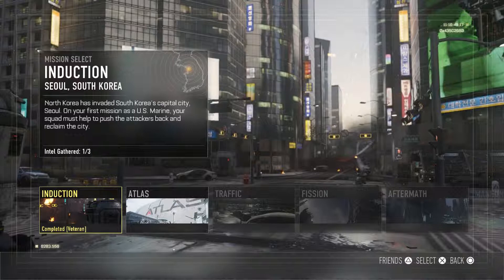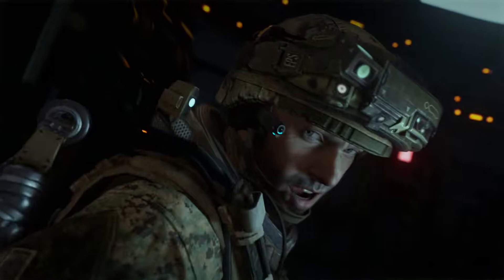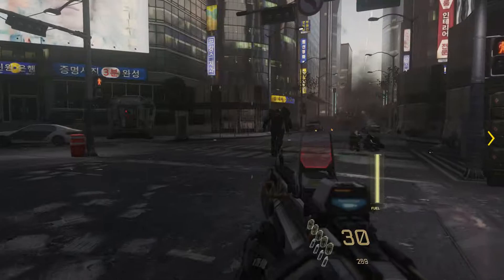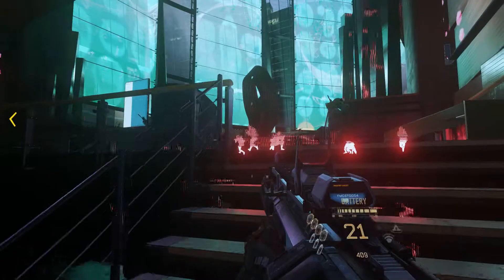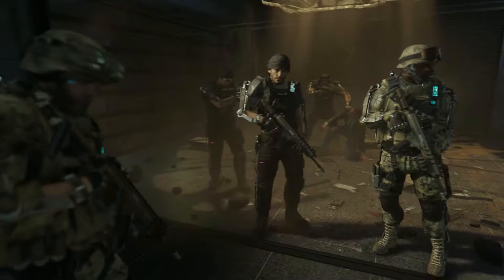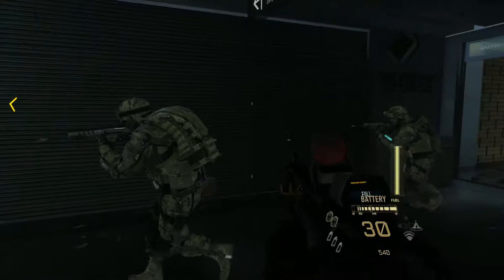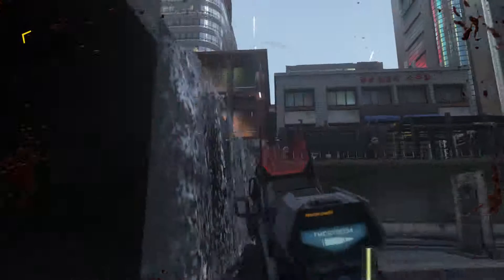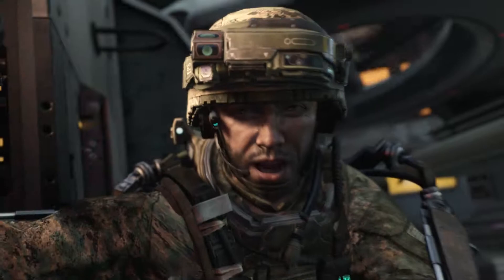Call of Duty: Advanced Warfare | Missions One Walkthrough| 1080p 60FPS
Call of Duty: Advanced Warfare | Missions One Walkthrough| 1080p 60FPS. This was completed by using the new Elgato HD60 Capture Card. I hope you enjoy.